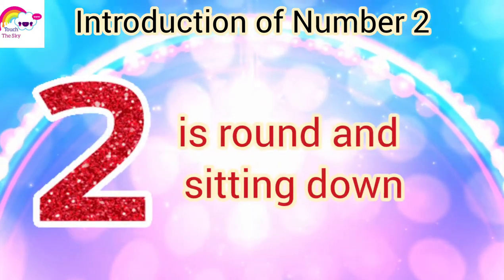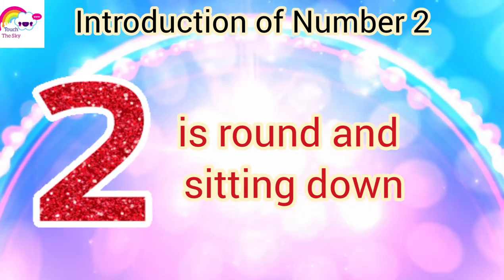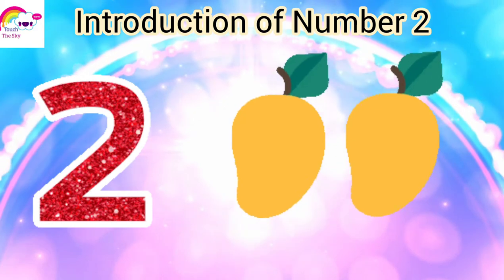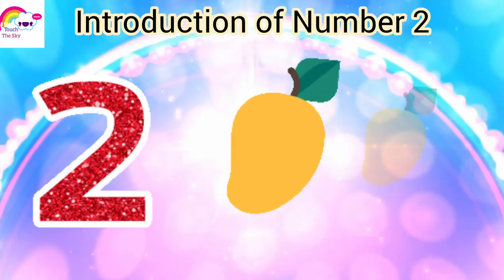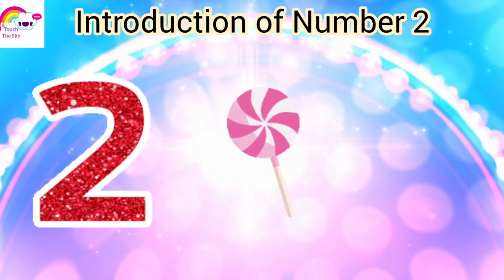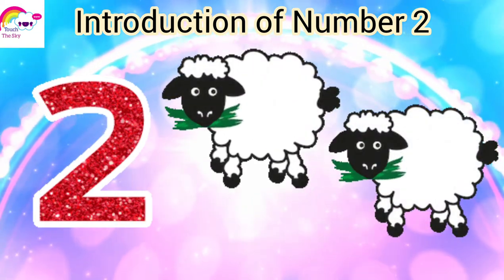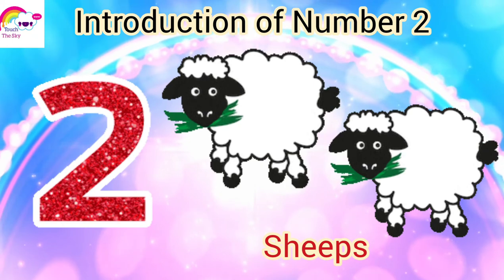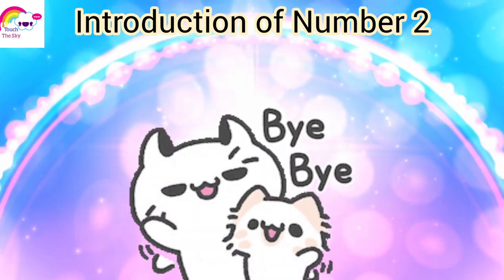Introduction of Number 2 | for kids learning | Touch The Sky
-So here we have a new number to learn today and it's number '2'
and the formation rhyme of number 2 is
'2 is round and sitting down'
Watch the cute animated video of number '2' and keep practicing of counting and writing number '2'